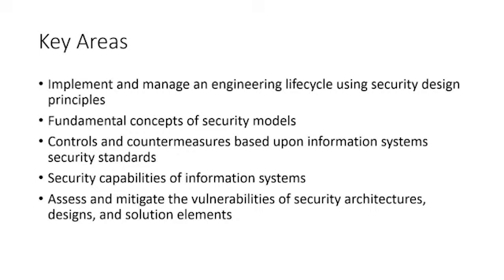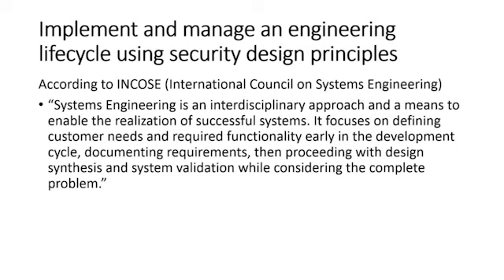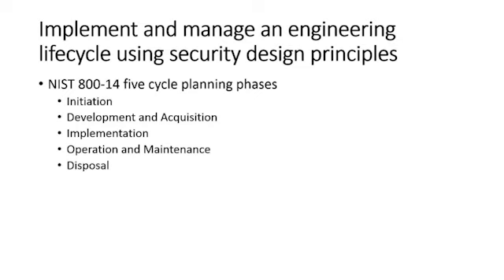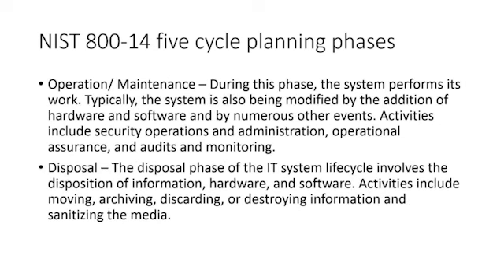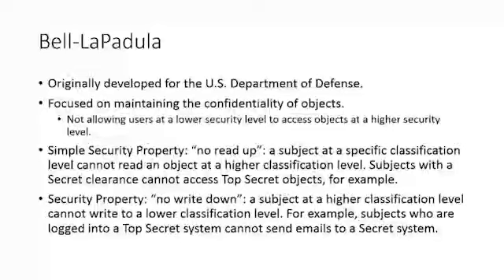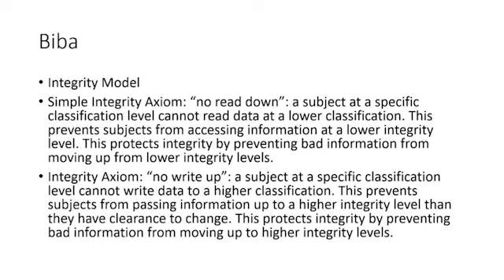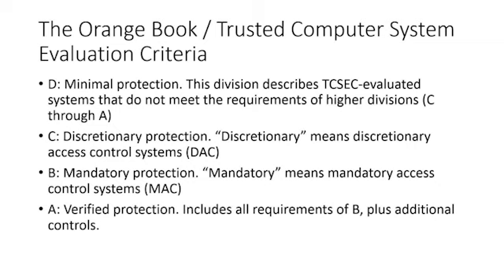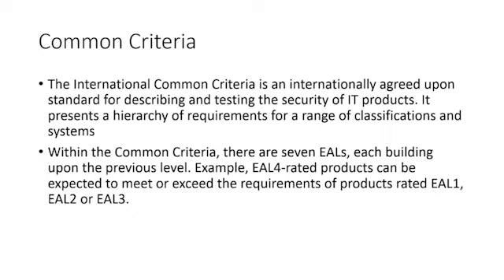14. CISSP Training Module 3 - Engineering And Management Of Security Part 1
CISSP Training - Engineering And Management Of Security Part 1